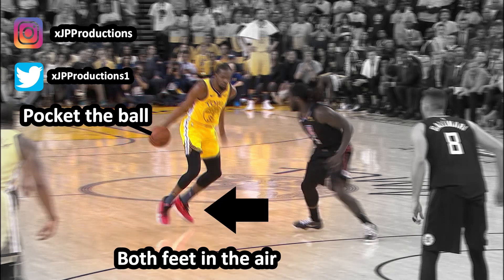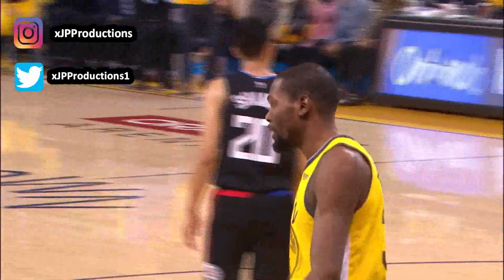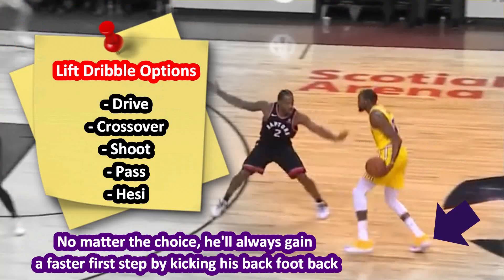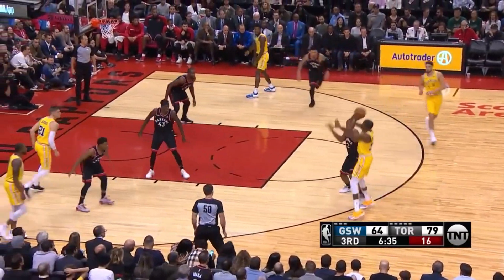Breaking Down Kevin Durant's CRAZY Ball Handling Skills | JP Productions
Kevin Durant has some crazy handles for his player build forsure. but is it really really insane?

Follow MEE!